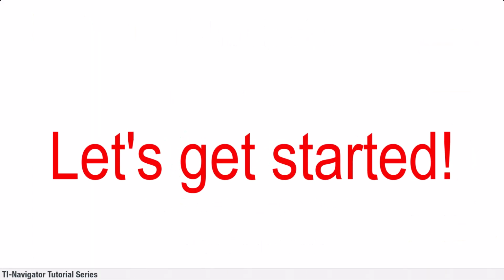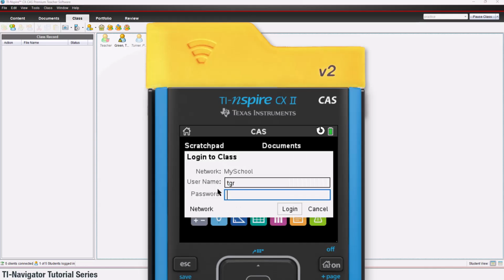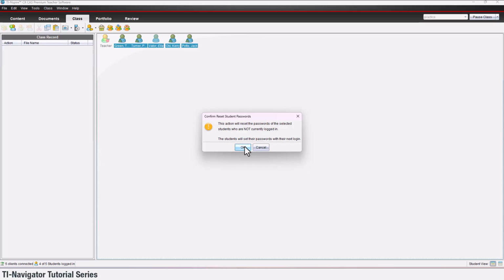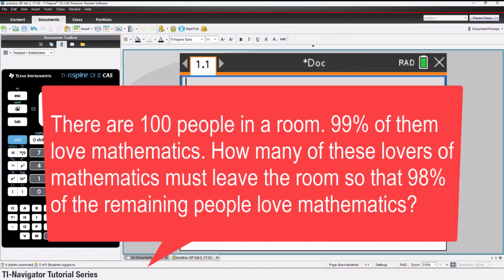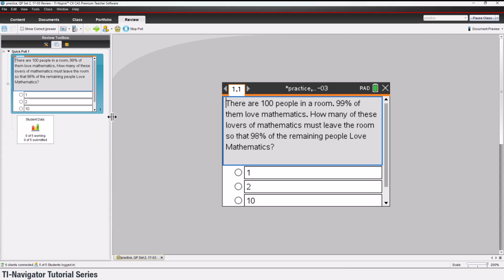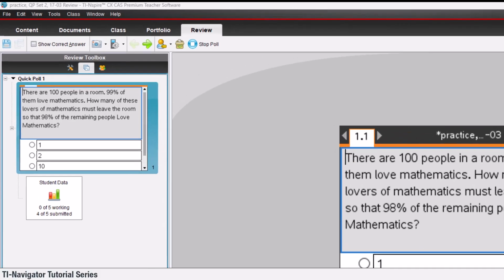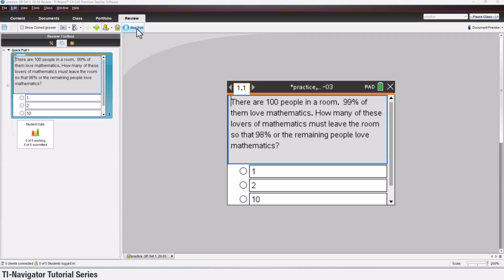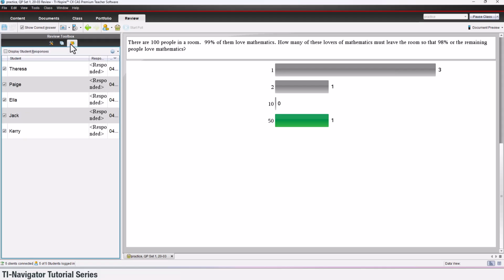TI-Navigator Login, Reset Passwords and Quick Poll | Getting Started Series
00:51   Student Login
01:33   Reset Student Password(s)
02:47   Start a Quick Poll
03:53   Review Tab and Student Responses
05:06   What the students see (Quick Poll)
05:46   Student Data (and marking a correct response)